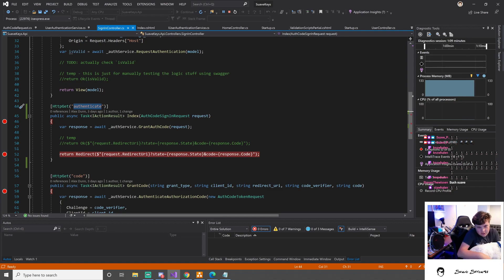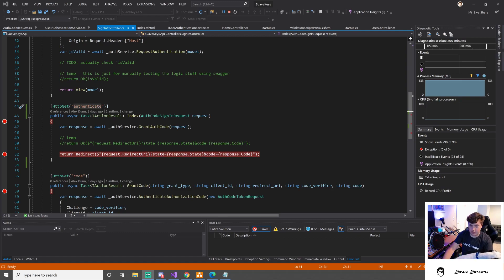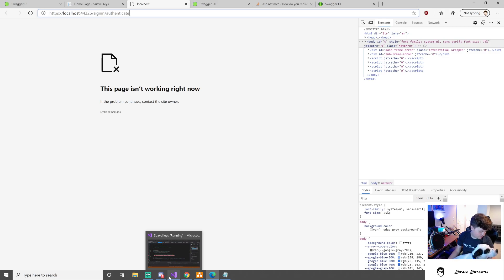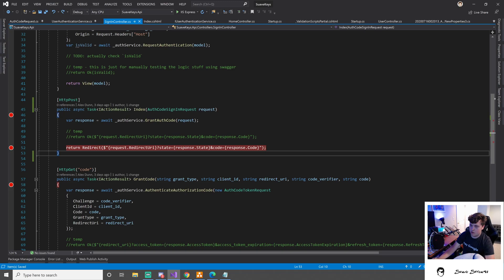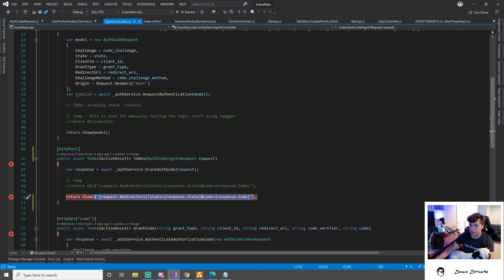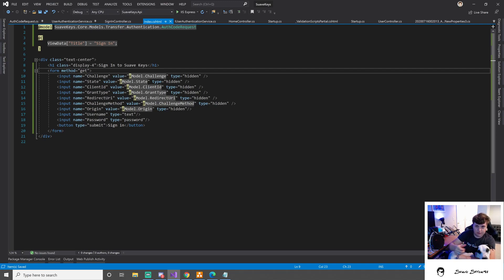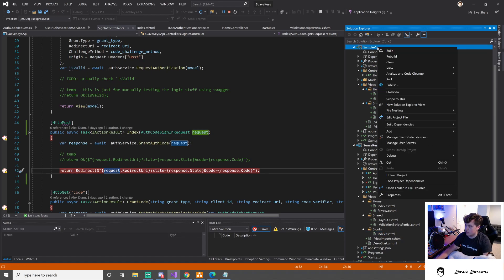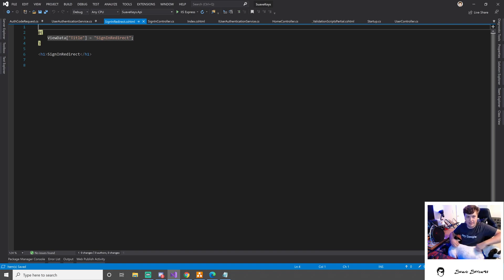Highlight: Meet Levi! Building OAuth in .NET with a big puppy on my lap :)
Levi is our current foster puppy and is a total potato who loves to cuddle. He doesn&#39;t care much for OAuth though... -- Watch live